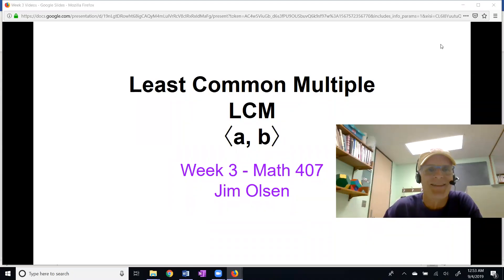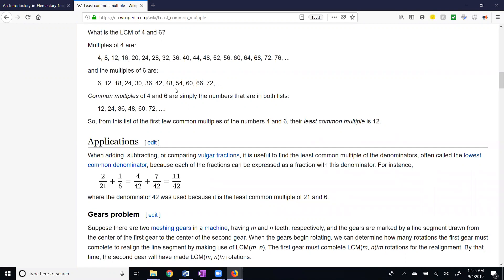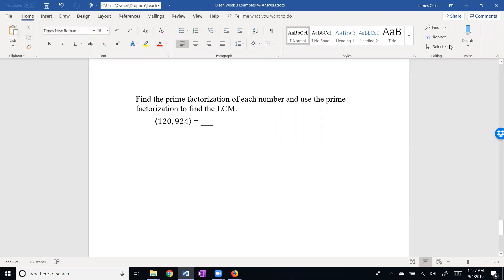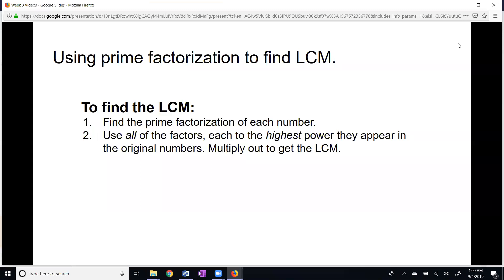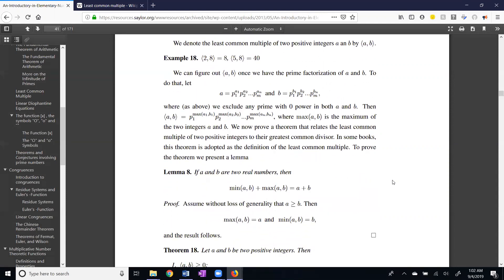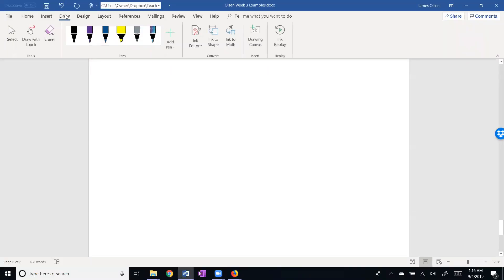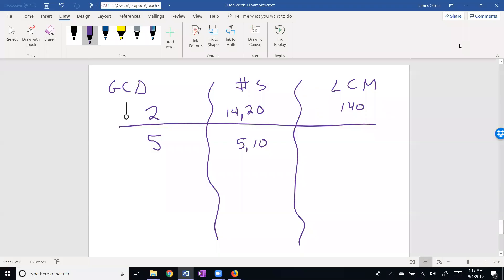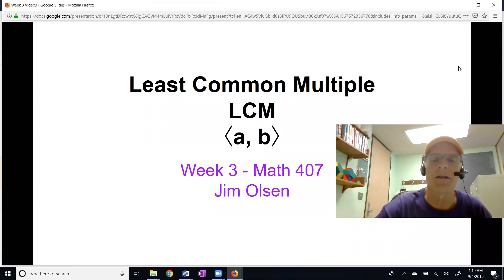Least Common Multiple (LCM) in Number Theory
This is a number theory video on Least Common Multiple (LCM).
Included is a discussion of finding LCM from the prime factorization and the relationship between LCM and GCD (greatest common divisor).